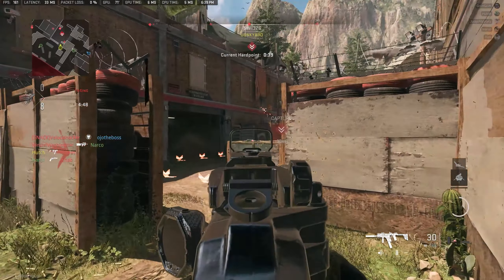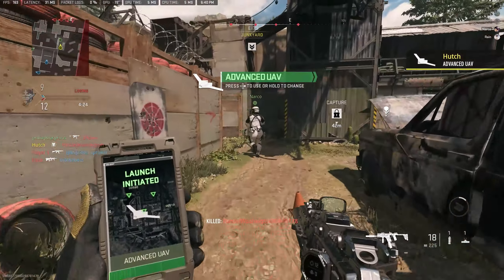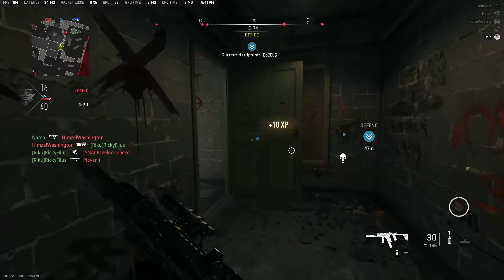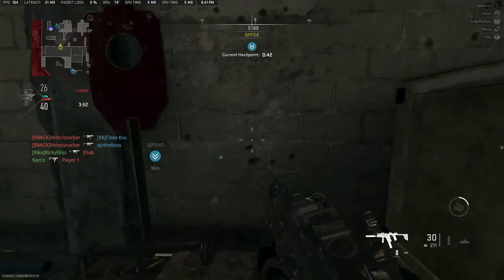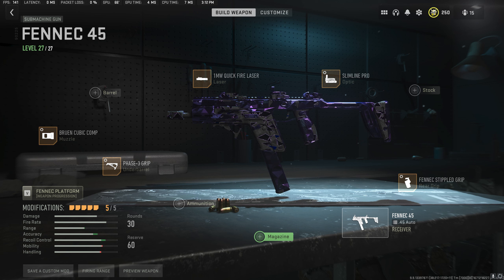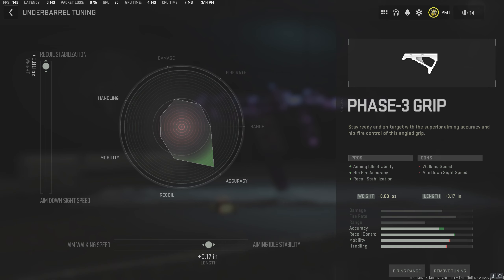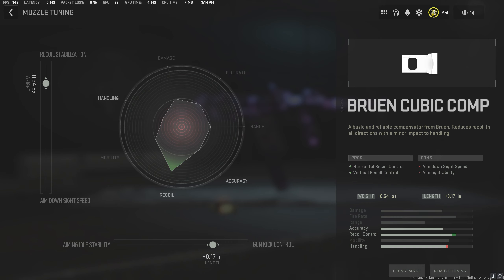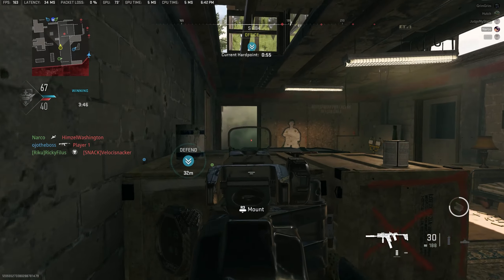Best Fennec Class to DOMINATE Close Quarters! (Modern Warfare 2 Tips and Tricks MGB Gameplay | MW2)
The fennec is a pretty dominant weapon for close quarters, but its viability goes away as you begin to stretch the ranges. Today I go over a versatile build that can be stretched to the mid ranges, but I still would advise against using this gun on a map that caters towards longer ranges.

Call of Duty®: Modern Warfare II is a first person shooter (FPS) video game in development by InfinityWard and Launches at the end of October 2022. It was published by Activision. MWII is a direct sequel to Modern Warfare 2019. The game features a brand new Campaign, Multiplayer, Special Ops, Warzone 2.0, and DMZ game modes. The gunsmith has been revamped to allow for a new weapon family system. This allows for less time spent leveling up different weapons and more time about unlocking attachments for a specific weapon family. Modern Warfare 2 is available on PS4, PS5, Xbox One, Xbox Series X|S and PC.